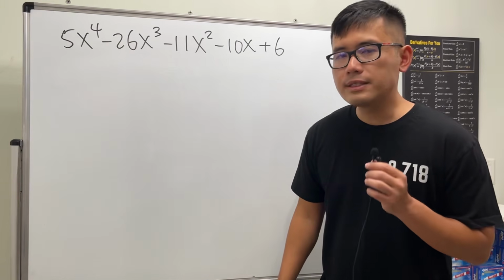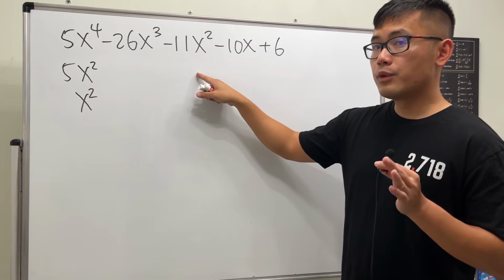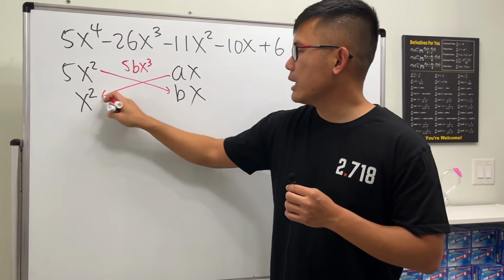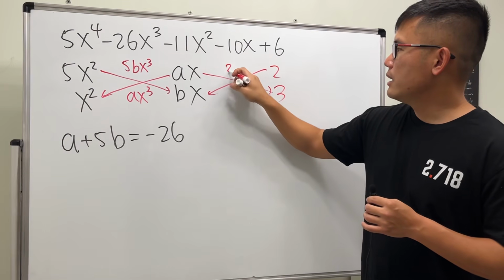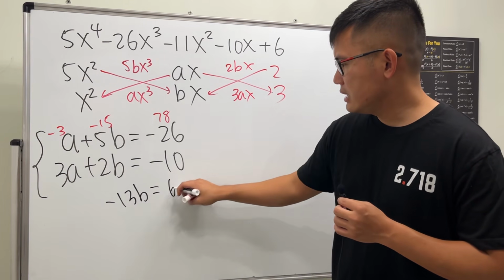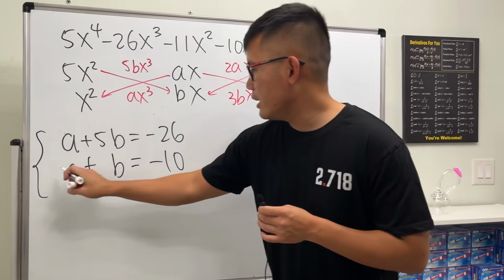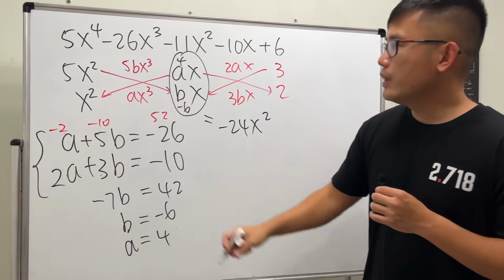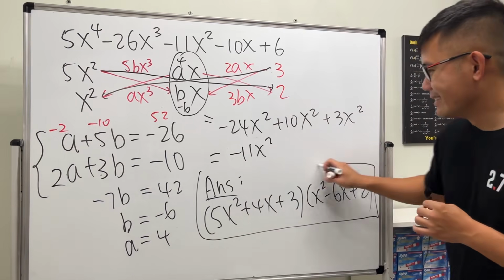How to factor a hard 4th degree polynomial (no rational zero, can't do it by grouping)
How to factor quartic polynomials with the double-cross factoring method.